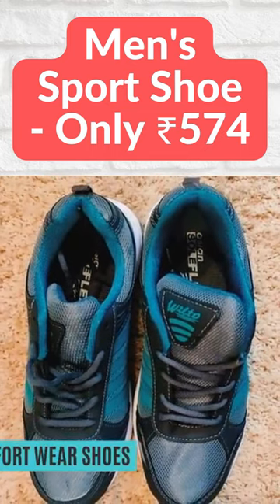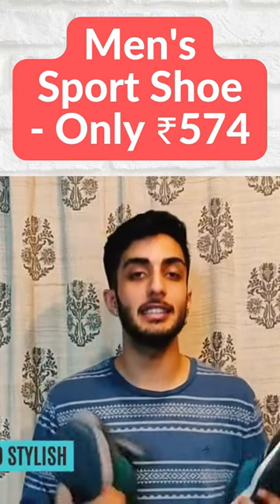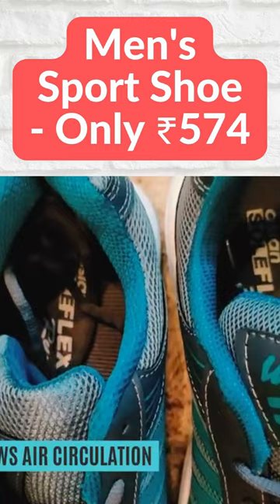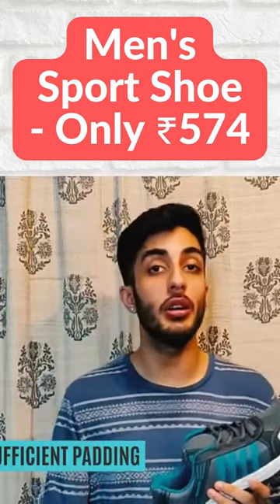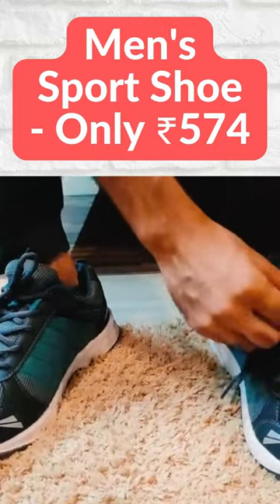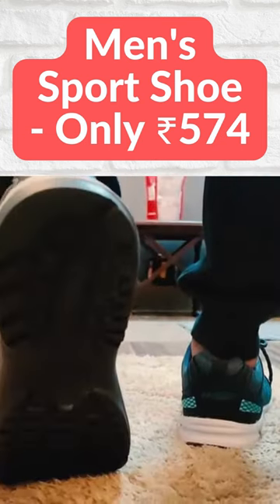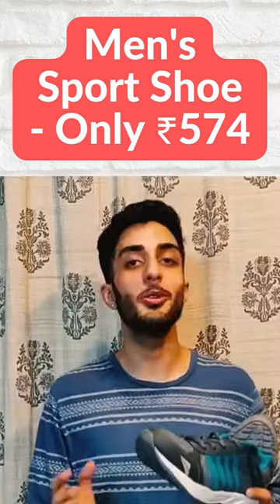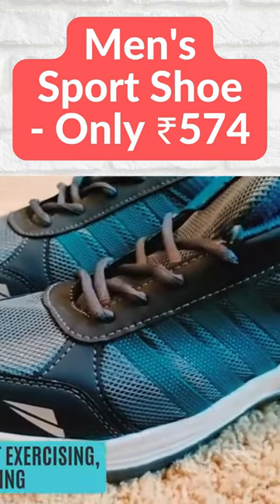Best Men's Sport Running Shoe Under 1000 | ASIAN | Amazon India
- Exclusive design and durable materials every step feels light and breezy. Breathable, free-moving fabrics which adjust according to your foot and creates an astoundingly easy-going experience.
Great engineering strikes a balance in style, made in the potent design and latest fashion trends. Made for long-term wear, with extra emphasis on providing cushion to the feet, removing heel strain.